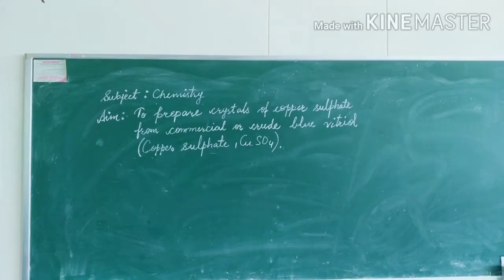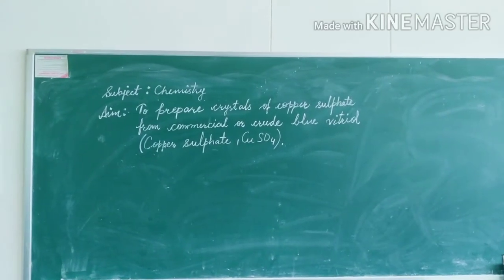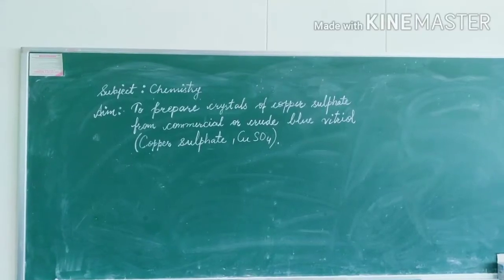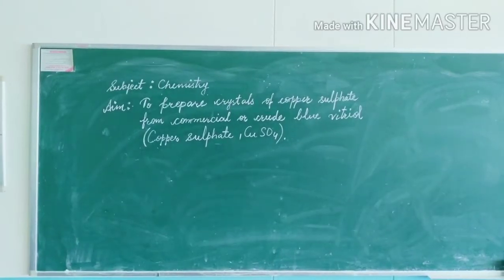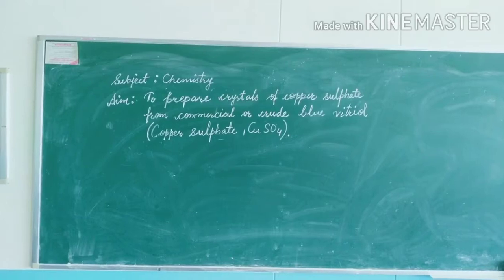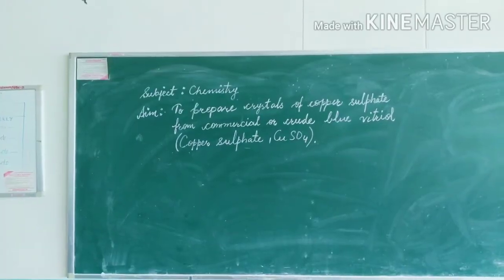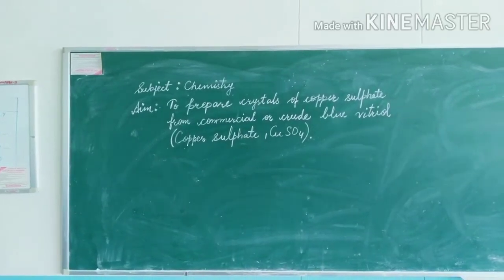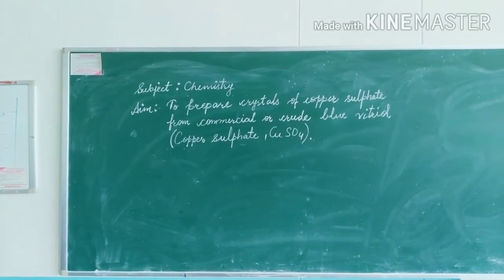Crystallization of crude copper sulphate.